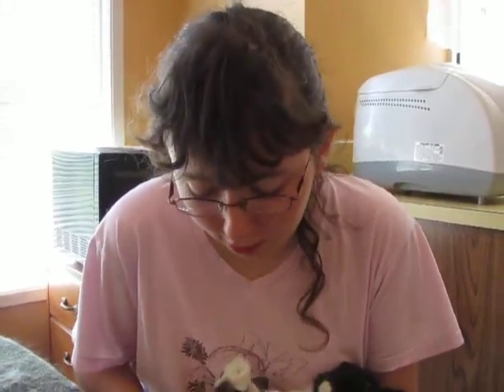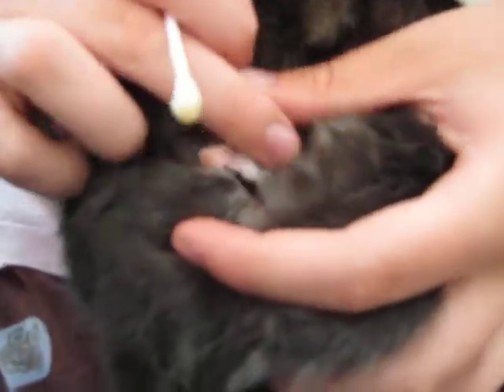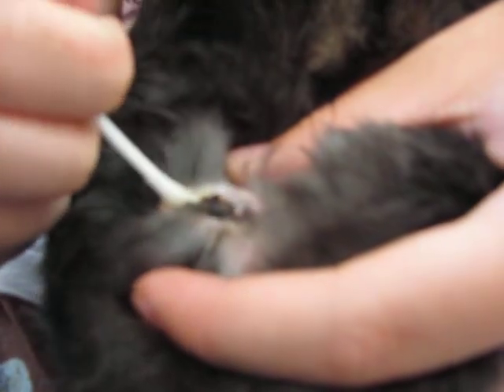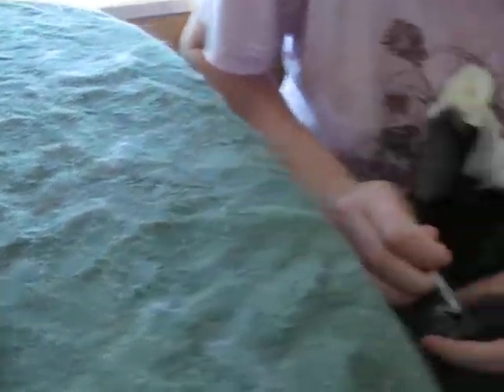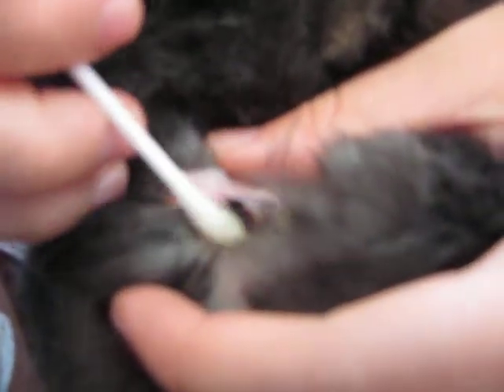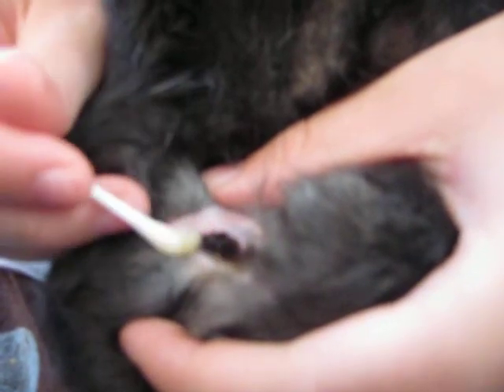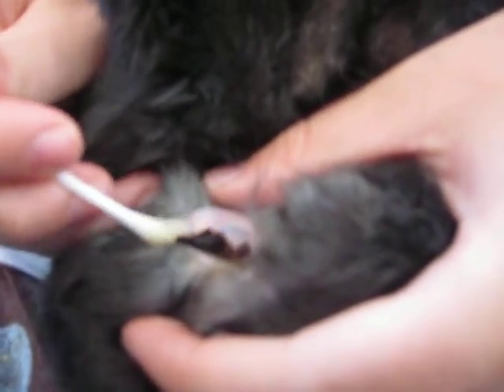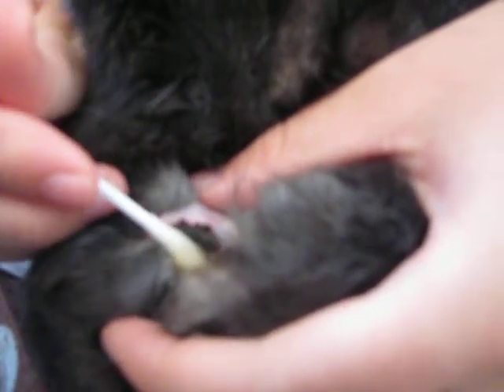Cleaning a Rabbit's Scent Glands